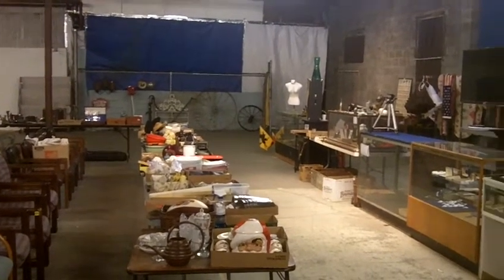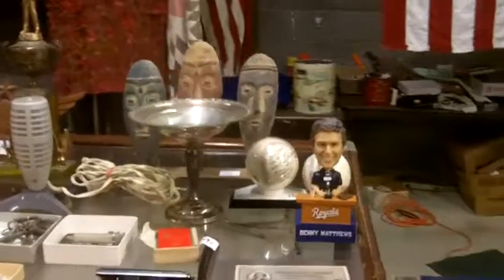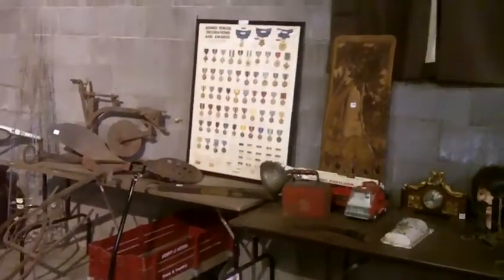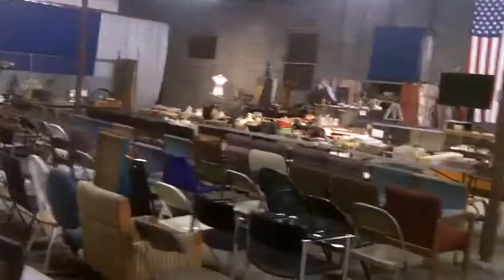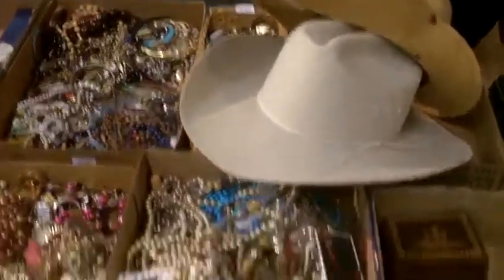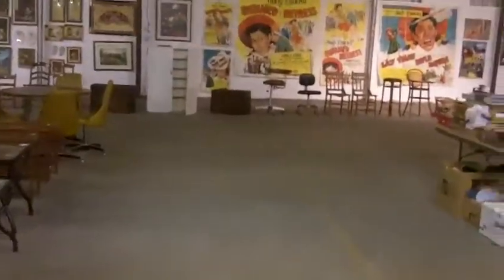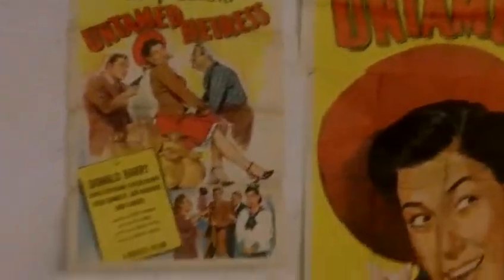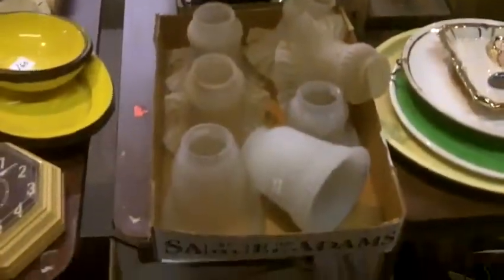Preview Video - Auction 2/12 - Kansas City estate sale & consignment auction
Preview video for our upcoming Kansas City estate and consignment auction. - get on our email list today.